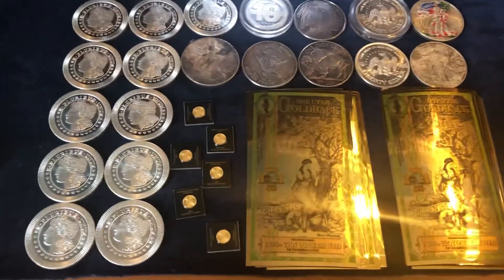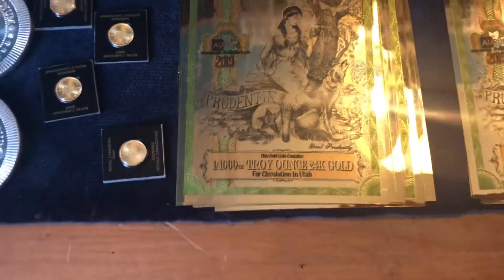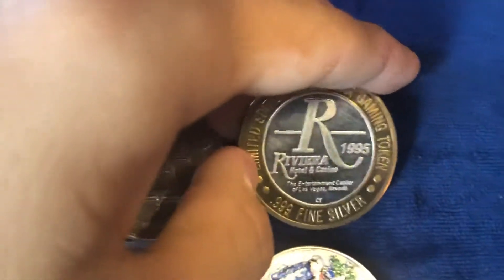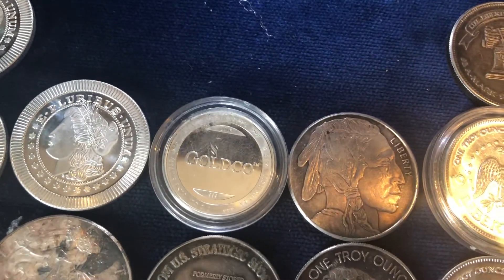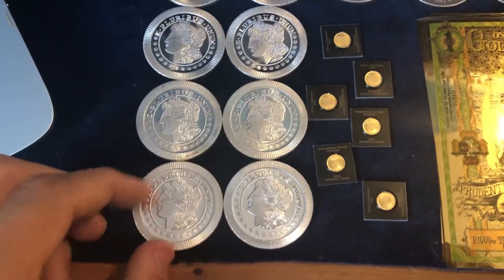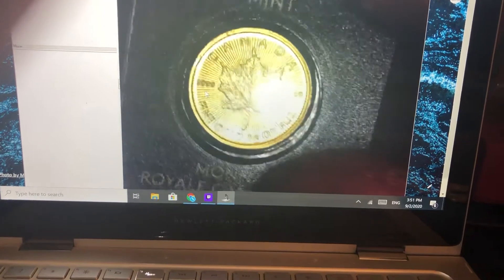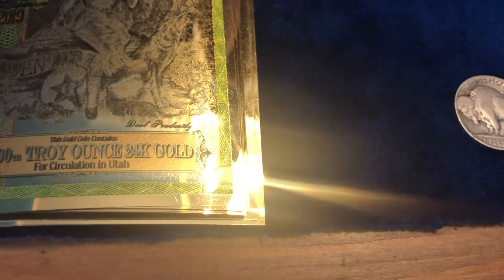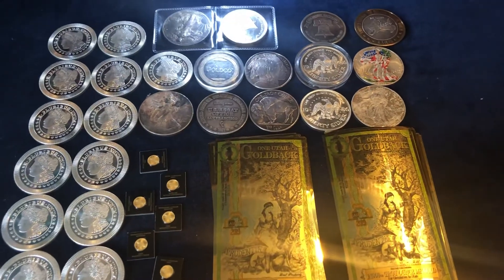Silver? Gold? I GOT IT ALL!!!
When you buy a lot of gold and silver, it sure is exciting! Most of this will not be sold, however there will be some sold over on my instagram page. There i do live streams almost daily, and there are plenty of games to play! come check it out!

For all giveaways held on my channel, you must be of legal age or have parental permission to enter.  All GIVEAWAY WINNINGS MUST BE CLAIMED WITHIN 6 DAYS OF BEING ANNOUNCED, OR OTHER SET AMOUNT GIVEN IN THE VIDEO, OTHERWISE THEY WILL BE RE-ANNOUNCED TO SOMEONE NEW.  Winners are determined by the host, and, when necessary, the moderator(s).

All items in my giveaways were either purchased by me or were given to me to use in said giveaways. Any entries not following the YouTube Community Guidelines will be disqualified. Personal data sent to me is for the sole purpose of sending the item(s) won and will not be shared with any third party nor used for any other purpose.